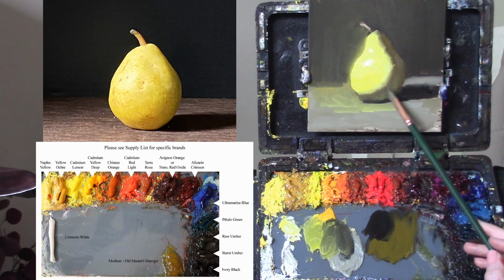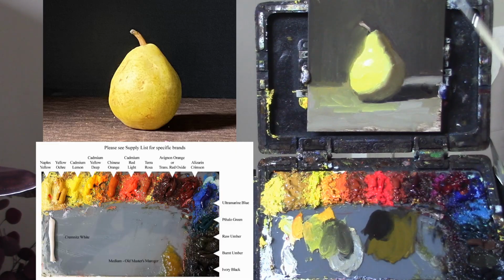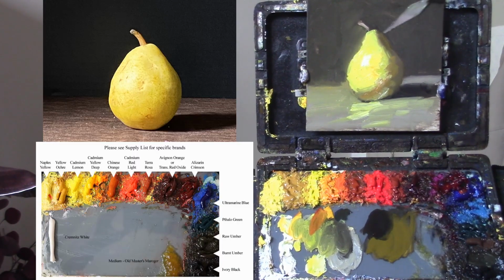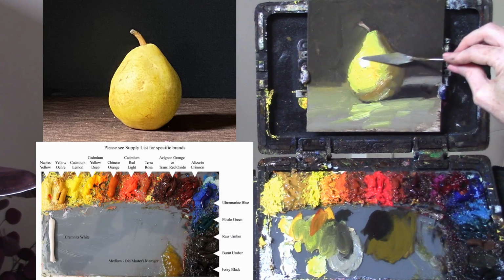How to Paint Your First Still Life in Oils (No Drawing Skills Needed!)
($500 Value)

Want to make your paintings come alive with stunning light and glow? In this step-by-step tutorial, artist Kelli Folsom teaches you how to create believable lighting, glow effects, and atmospheric depth using oil paint. Learn how to master light spillage, reflected light, brushstroke control, and color variation to bring your still life paintings to life. Perfect for beginners and intermediate painters who want to elevate their work and build strong form and visual interest in their compositions.

Grab your brushes and let's illuminate your canvas together!

0:00 – Intro & Evaluating the Painting
2:20 – The Power of Light
9:52 – Tabletop Plane
14:45 – Embracing the Nature of Oil Paint + Tips
25:57 – How to Rework a Section

► Sign up for my FREE 5-Day Still Life Painting Challenge ($250 Value)

🎨 Ready to take your art to the next level? Join our supportive community of artists in The Art Life School

Materials List
Brushes
Silver Grand Prix hog hair filberts
Hog hair plein air set
Ruby Satin’s size 4, 8 flats
Bristlon Cats Tongue size 4
Bristlon filberts size 2,4,6
Bristlon set of filberts and cats tongue brushes
Ruby Satin round signing brush

Canvas
Ampersand Gessoboard Museum Series Panel
Centurion Deluxe Professional Oil Primed Linen Panels
Centurion Deluxe Oil Primed Linen Pad
Frederix Canvas Pad

Medium
W&N Liquin Light Gel
Gamblin Neo Meglip
Gamblin Solvent Free Gel

Oil Paint
Alizarin Crimson - Sennelier
Titanium Zinc White - Sennelier
Naples Yellow Light - Sennelier
Chinese Orange - Sennelier
Transparent Oxide Red Lake - Old Holland
Titanium Zinc White - Gamblin
Titanium Zinc White - Permalba
Yellow Ochre - Charvin
Cadmium Lemon - W&N
Cadmium Yellow Deep - W&N
Cadmium Orange - W&N
Cadmium Red Light - Grumbacher
Cadmium Red Light - Gamblin
Burnt Sienna - Gamblin
Ultramarine Blue Deep - Charvin
Phthalo Blue - Gamblin 1980
Chromium Oxide Green - Charvin
Raw Umber - W&N
Burnt Umber - Gamblin
Ivory Black - W&N
Tube wringer by Gill Mechanical Company

Pochade Boxes
Guerilla Thumbox (plein air / small paintings)

Starter kits
Gamblin Oil Color Introductory Set
Gamblin’s Student Grade Introductory Set

Other
W&N Varnish
Masterson Sta-Wet Palette
Razor Blades
Brush Cleaning Tank
Brush Cleaner & Preserver

My Books
30 Ways to Master Still Life Painting
Art Life Adventures
ART Your Way Through Life
Painting Flowers
Painting Roses